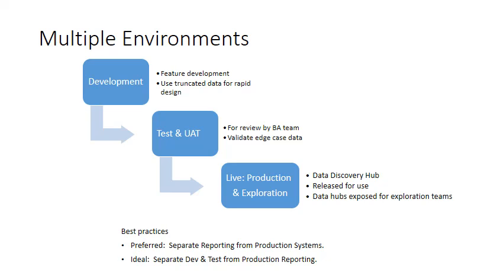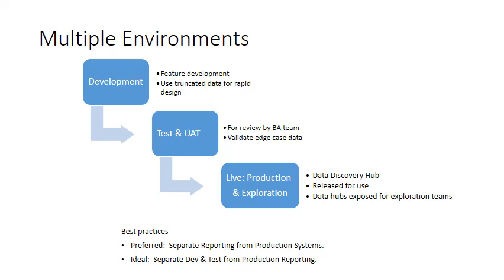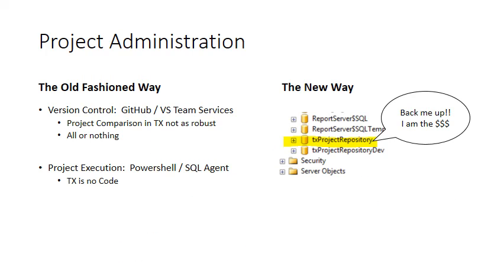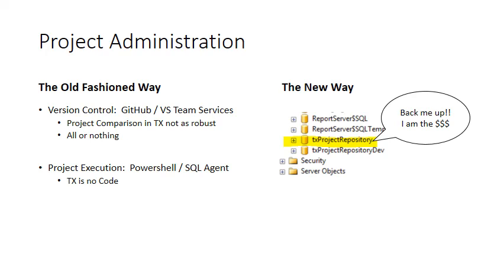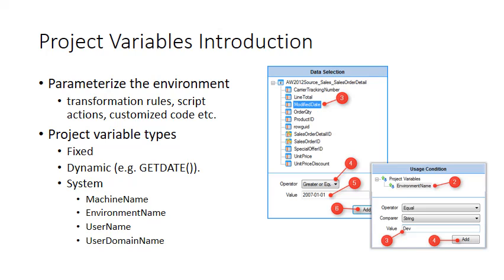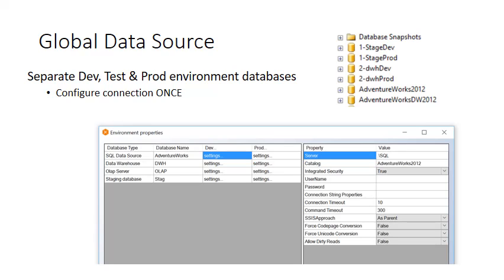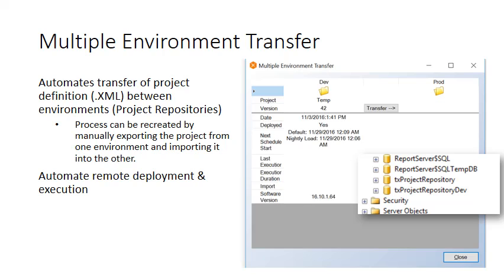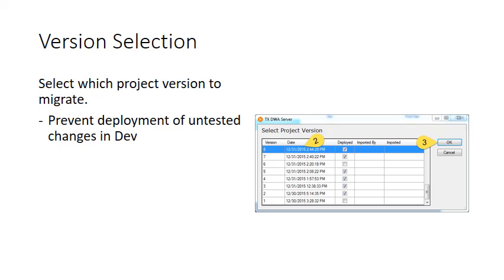TimeXtender - Separate Dev from Production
explains the infrastructure behind to use 's data warehouse automation platform to separate production and development.